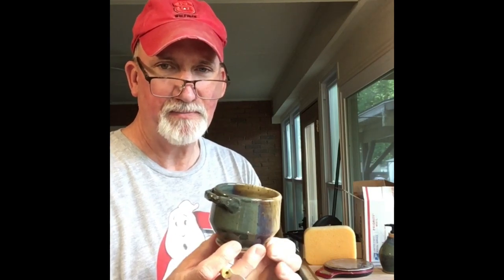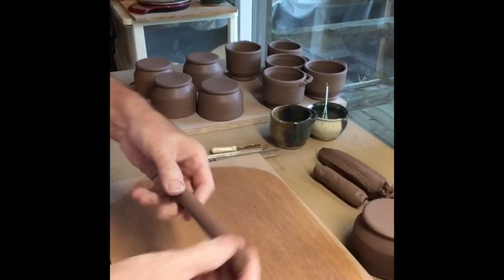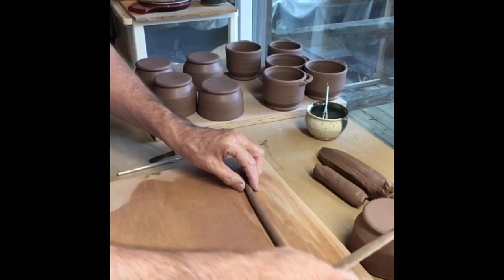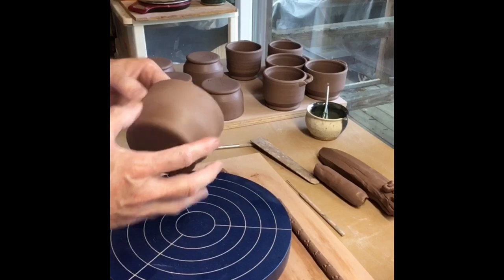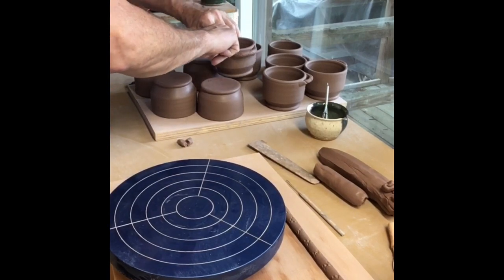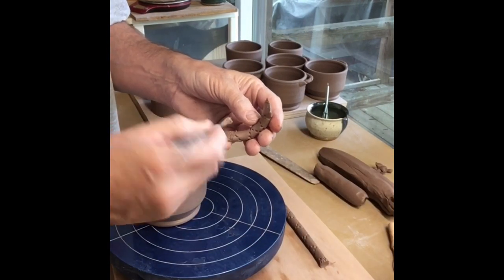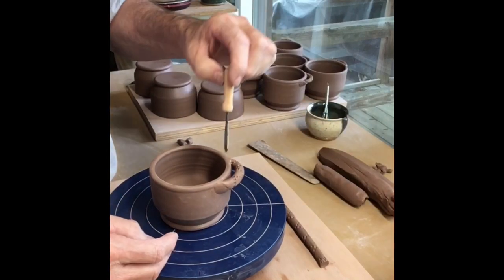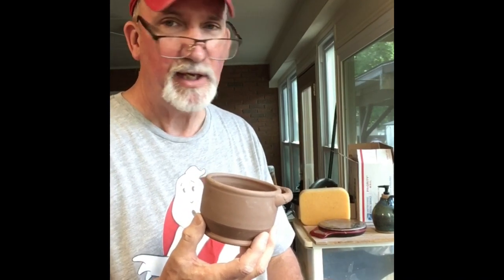Why Would You Even Make Small Pottery Items To Sell.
To see my work or purchase one of my metal ribs visit my Etsy shop at

Today I will be working on my small dip, cheese, pate, bowl. I will also be talking about the advantage of making smaller pieces at a lower price point to sell at festivals and market places. Follow along as I add a small handle To hold the cheese spreader with the pot.
Thanks
David￼